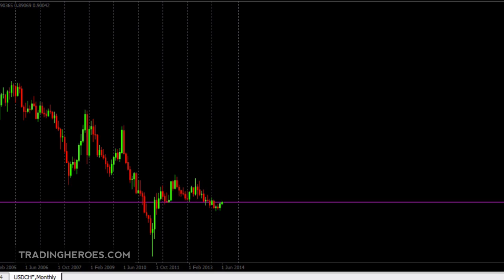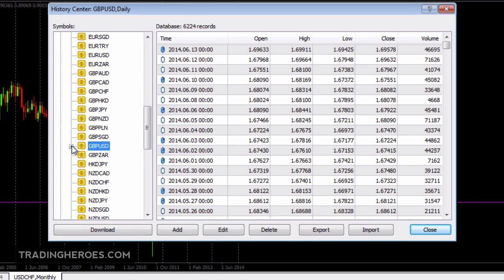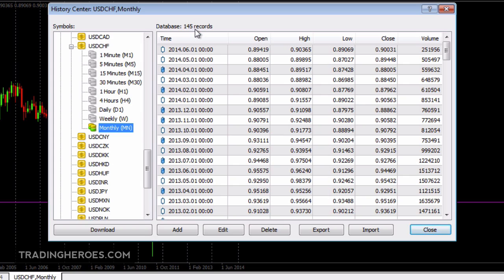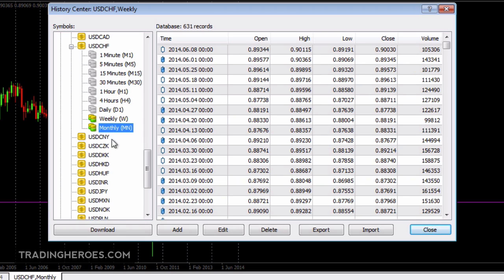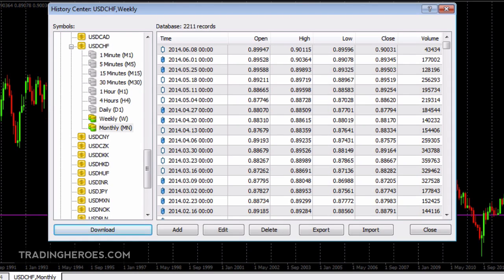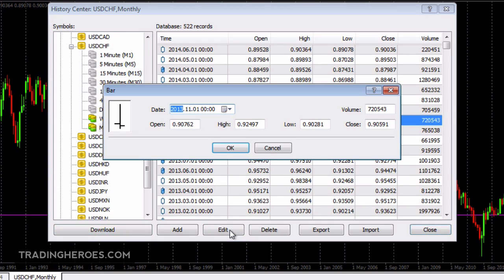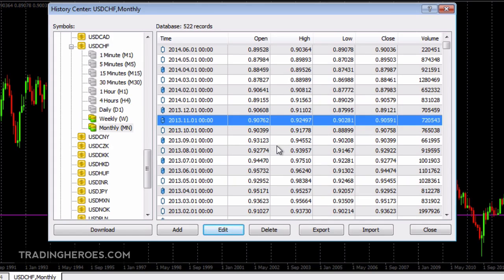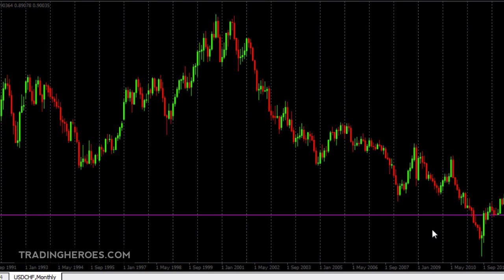How to Download MT4 Historical Forex Data: MetaTrader 4 Tutorial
You may not be seeing all of the Forex historical data that is available and that can be a bad thing.

Think of it, if you are only seeing part of the data, you may be missing previous support and resistance points, price gaps and more.

This Metatrader 4 tutorial that will show you how to download additional historical Forex data for automated backtesting and price action trading. MT4 will typically download about 120 months of data, but when you manually download data, you can get 500 months or more, depending on the currency pair.

You can download this data in the History Center.  Keep in mind that the historical data you download will be specific to your broker.

This trading software demo will only take four minutes and it can help you from making costly mistakes when trading Forex.

Nostr: npub1v5ty092cnhtt6aehn0csu9mhfk0yprqz8335ae0y2y07fk95vmmqrn26pk